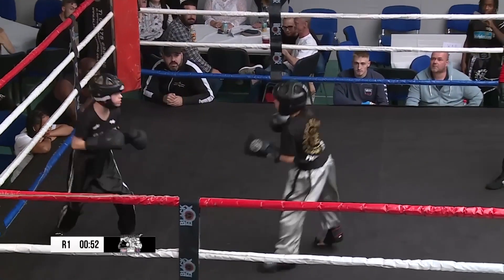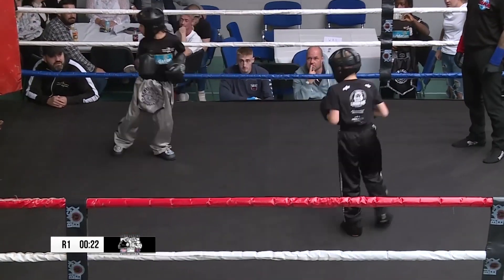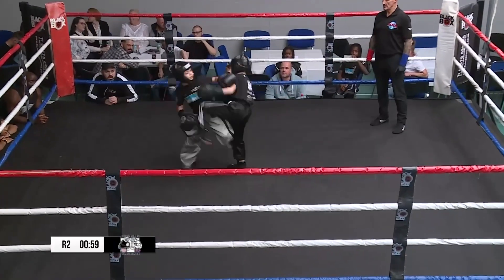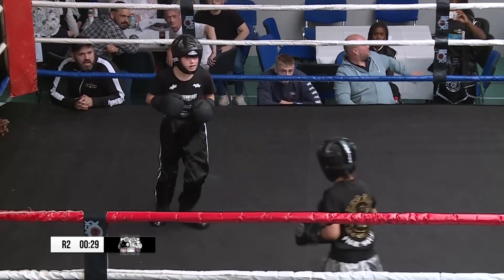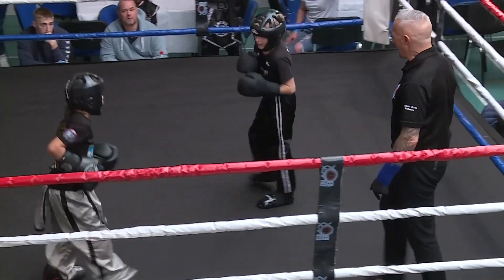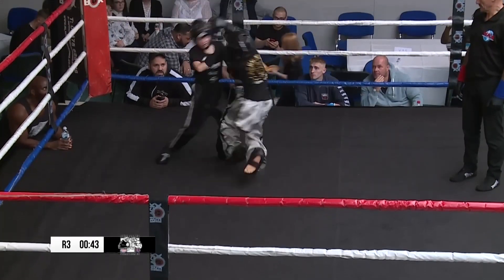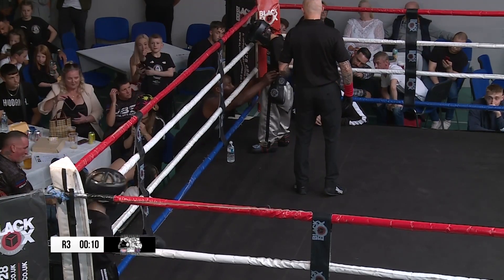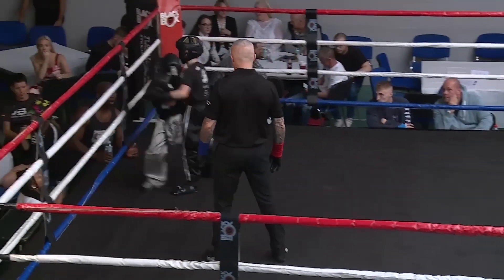Dinero Patterson Vs Alfie Common 3x1 Kickboxing bout